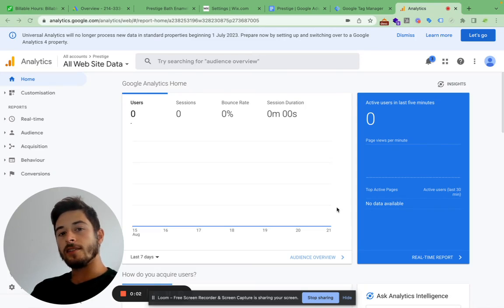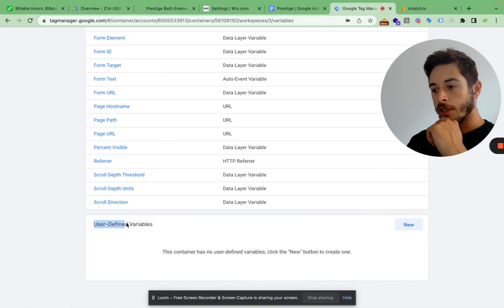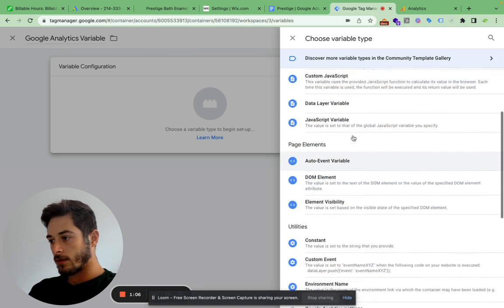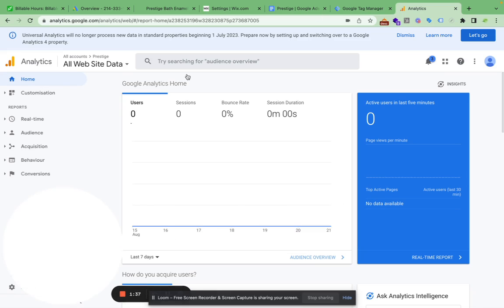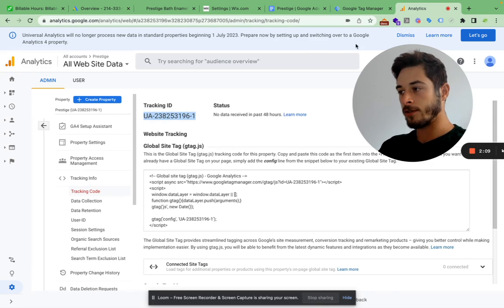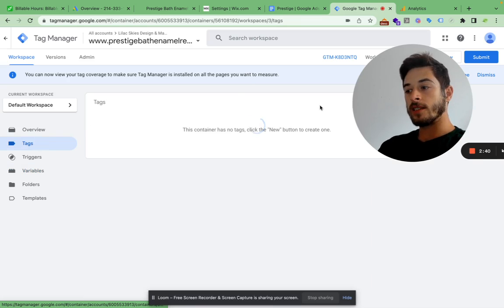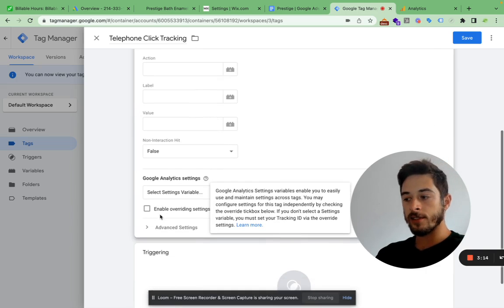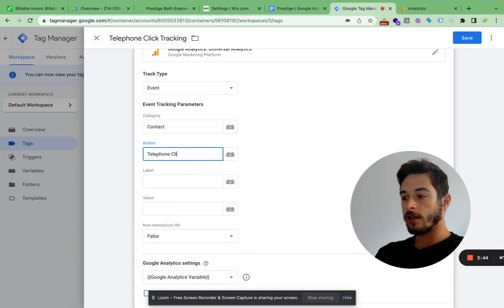How To Add Google Analytics Variable to Google Tag Manager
This is for the universal analytics tracking code variable that allows you to send events from Google Tag Manager to Google Analytics.

If you want us to set up your Google Tag Manager and complete tagging set up for Google Ads etc, get in contact below: